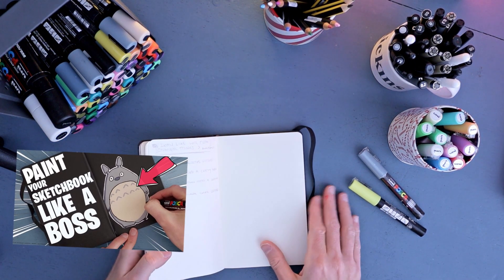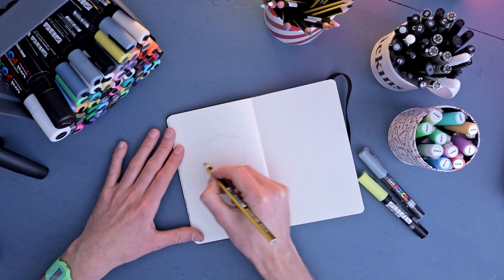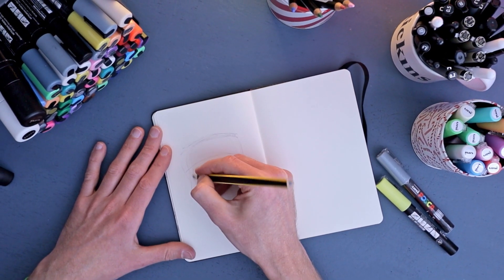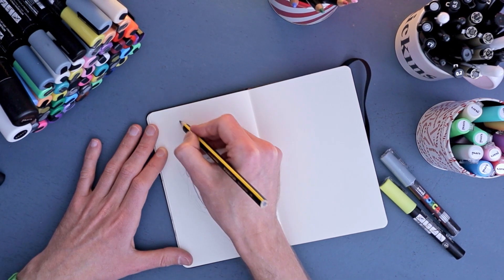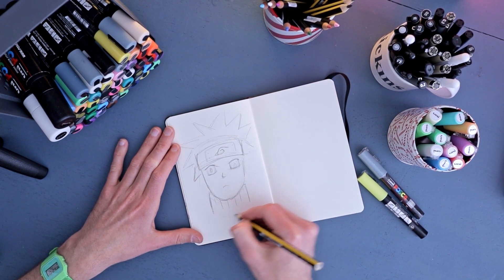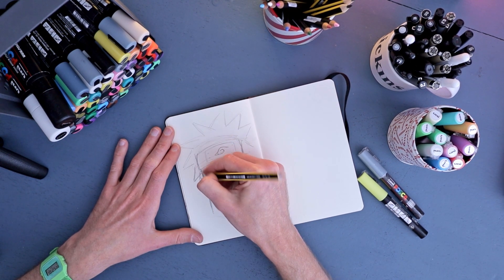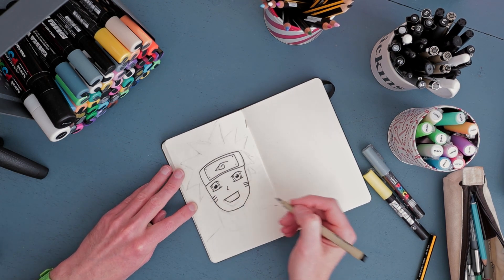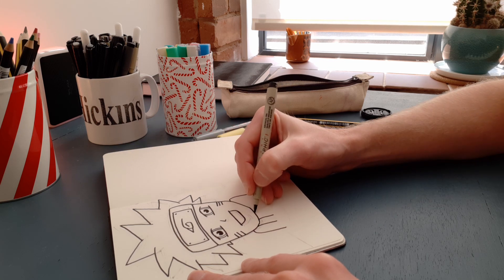I draw Manga for a whole month to see if I can get better | Naruto Day 1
I draw Manga and Anime for 30 days to see if I can go from beginner to Manga and Anime expert. I start with a Manga face; in this video I draw Naruto and throughout the month I'll look at drawing Manga eyes, hair and more to improve my Manga characters. I'm starting with Naruto because I can draw Naruto in an easy way... I hope. I'll develop my drawing step-by-step over the week and show my progress in the next video.

Don't forget to download my free colouring pages, just go to my website and download absolutely free.